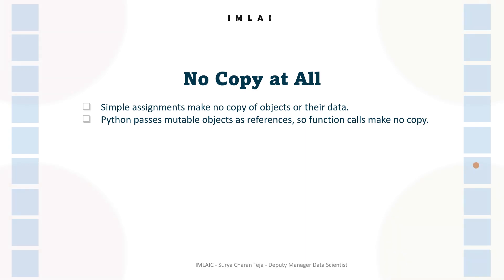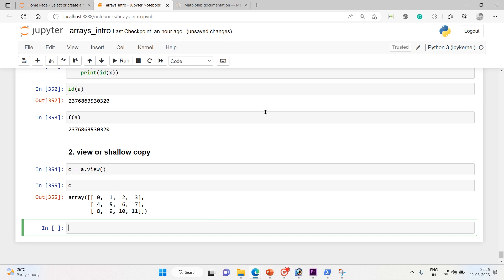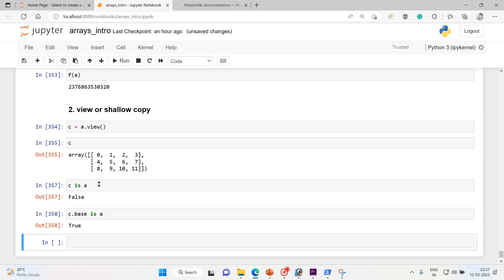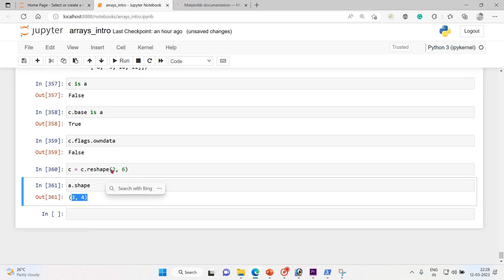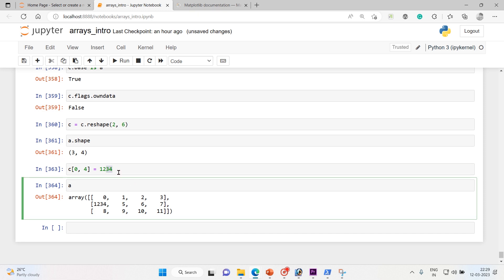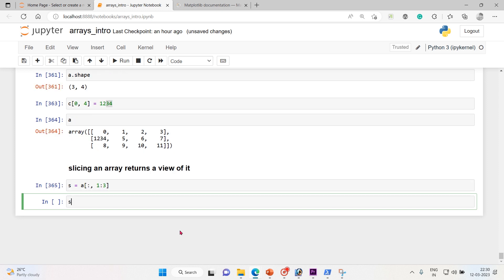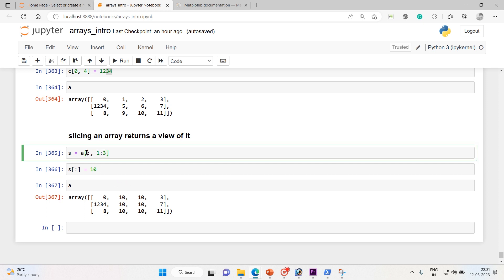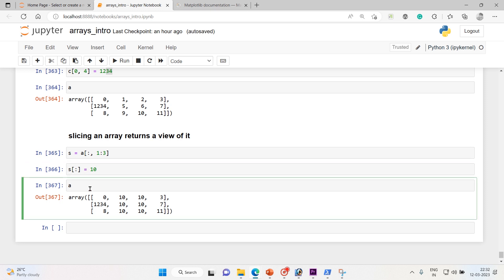19 view and shallow copy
19 view and shallow copy